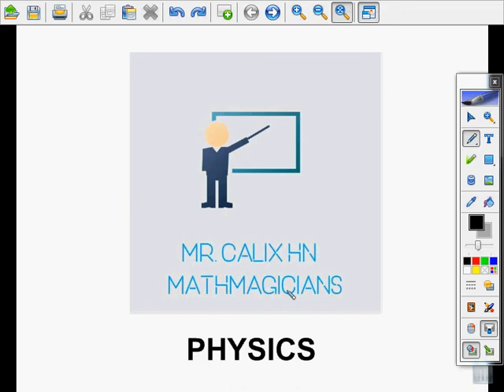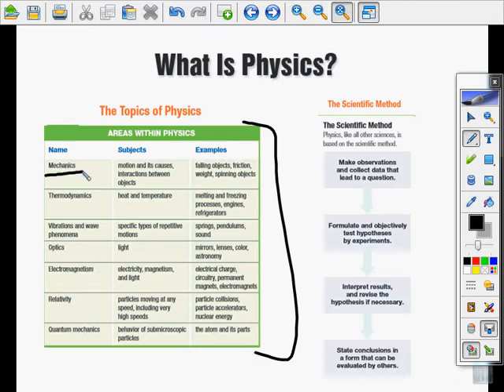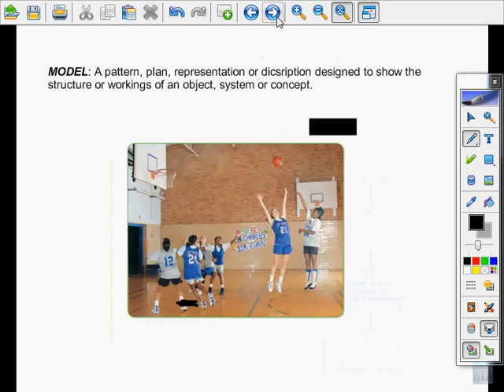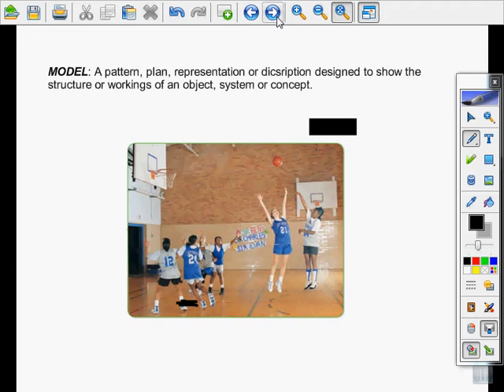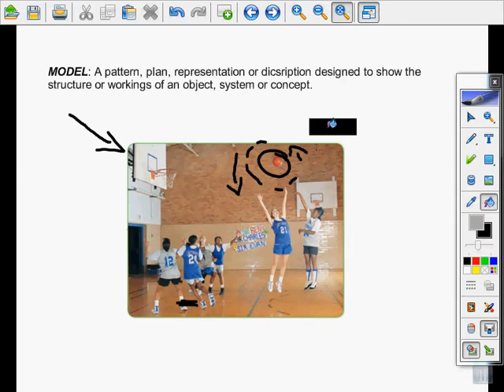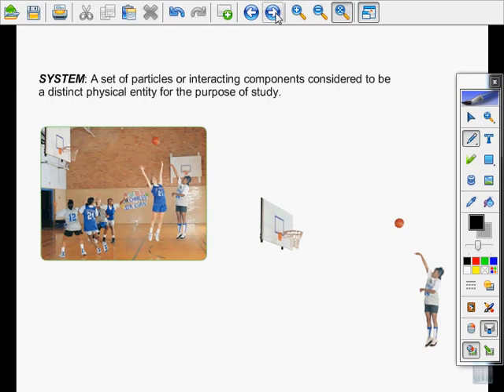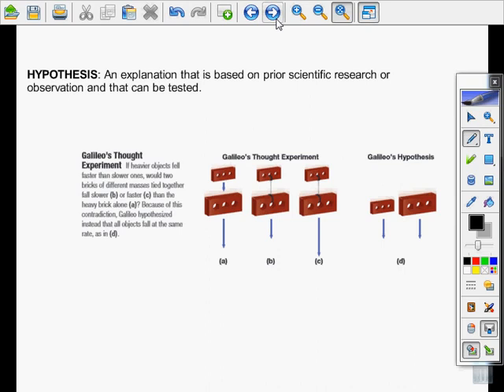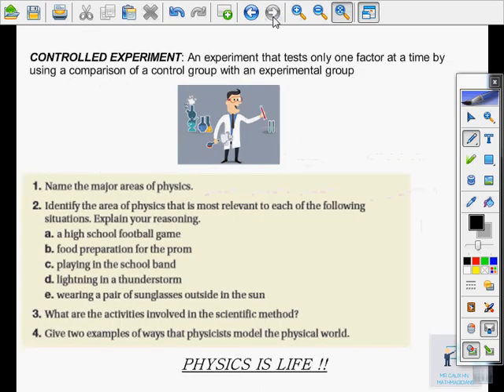Physics What is Physics